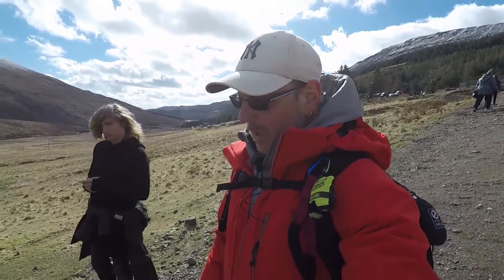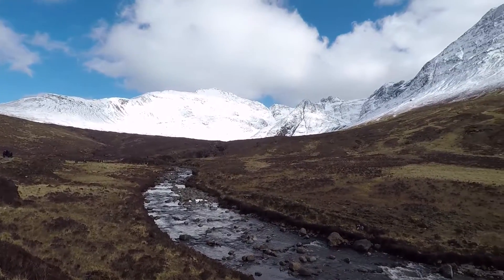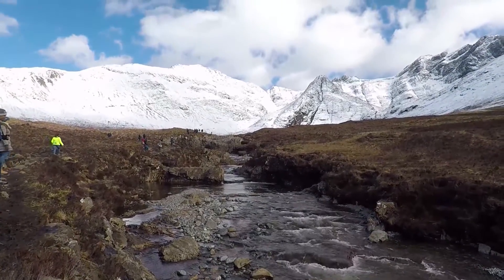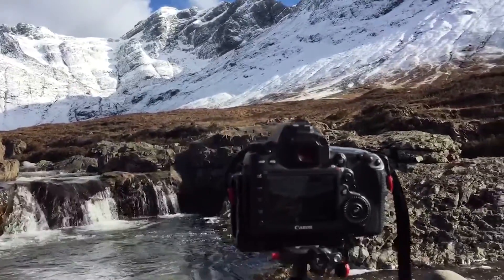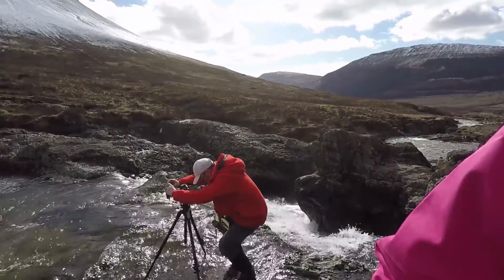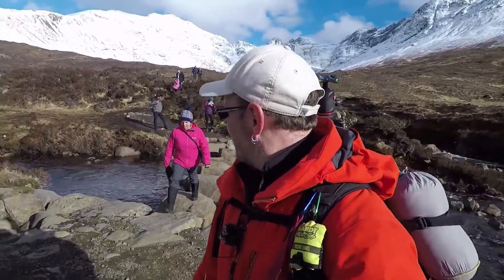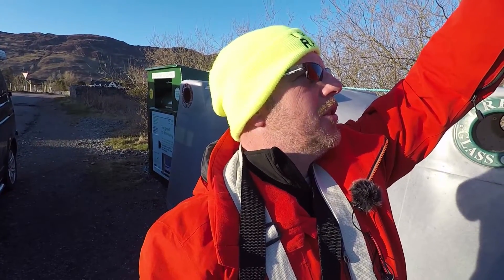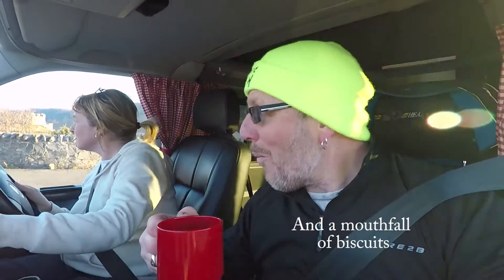Waterfall and Snow at Fairy Pools - VW Campervan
Well its getting closer to the end of our VW Campervan Scotland road trip.. today we escape the snow and find ourselves in the sunshine in Fair Pools on the Isle of Skye, i wanted to get my own classic shot of the mountain and waterfall... See how i get on...!

Location: Isle of Skye

My Gear:
Canon 5d iv
Canon 24-105 f4 l
Canon 16-35 f4 l
Canon 70-200 f4 l
Lowepro Flipside 500 AW Bag
Manfrotto 055Carbon & XPRO Ball Head
Lee Filter System

Vlog Gear:
Benro FIF19CIB0 Carbon Tripod
Gorillapod
DJI Mavic Pro
iPhone 6